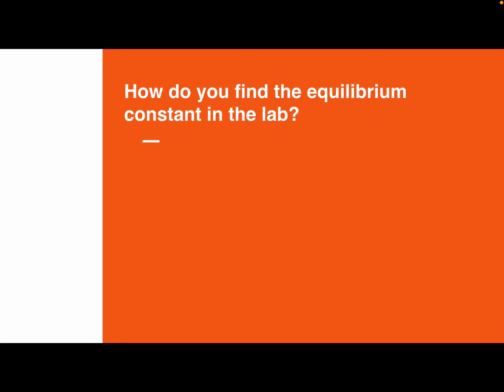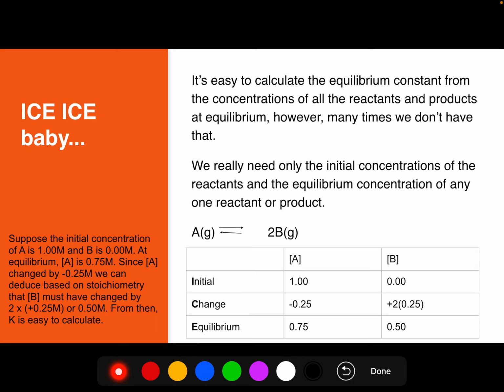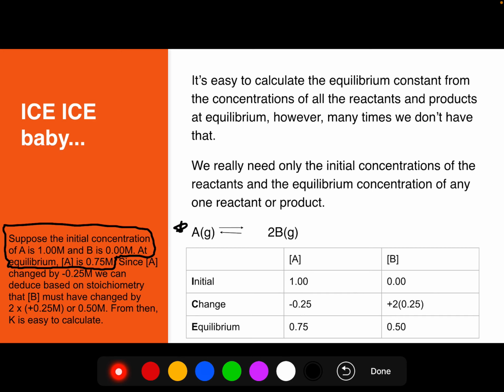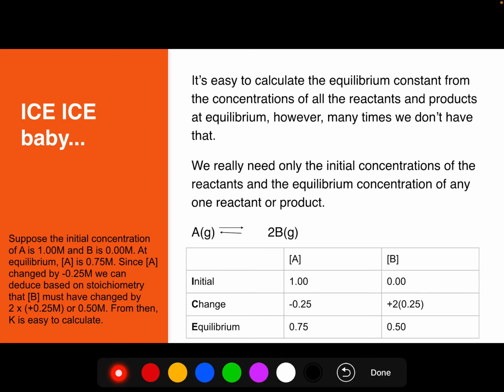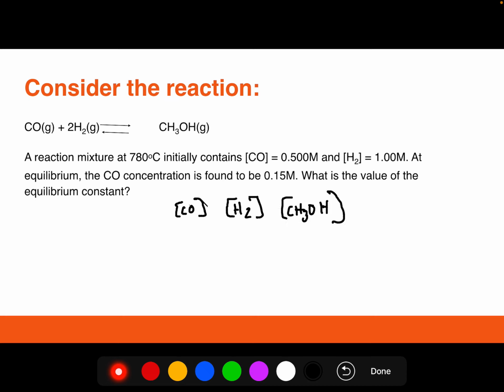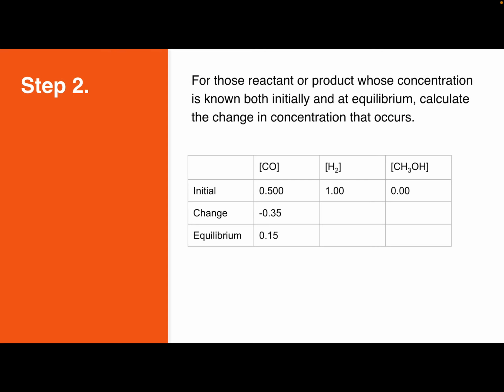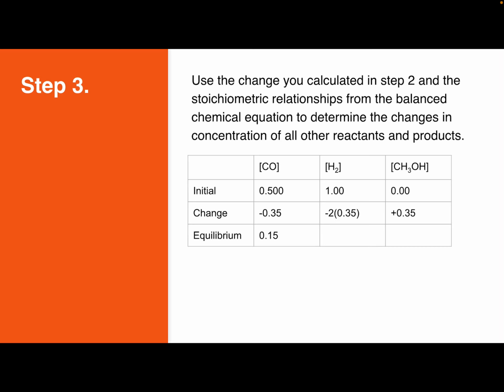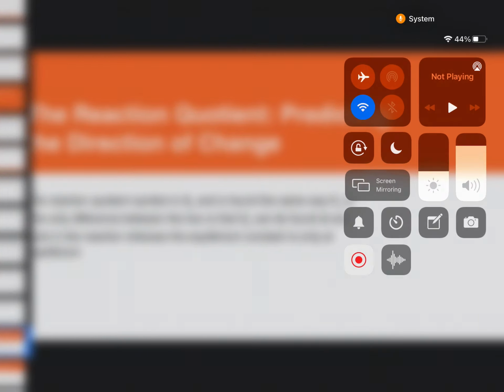AP Chemistry Chemical Equilibrium Part 3